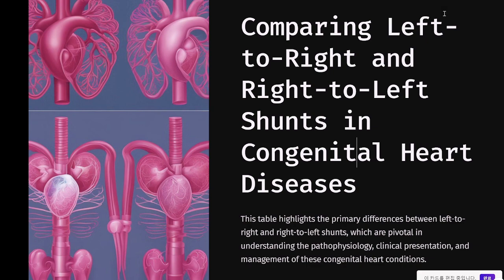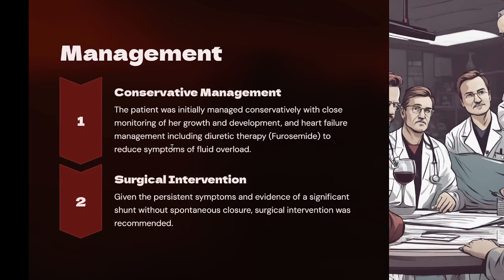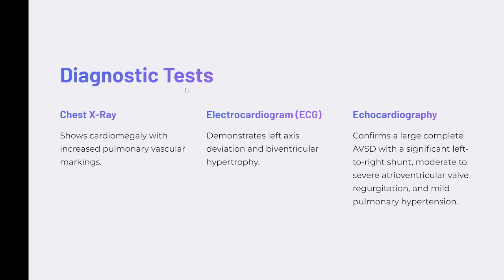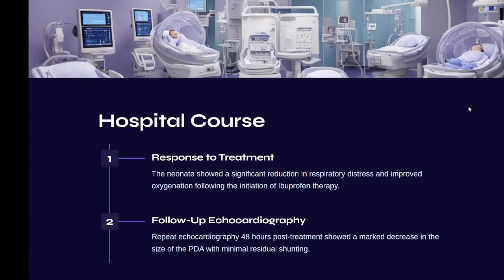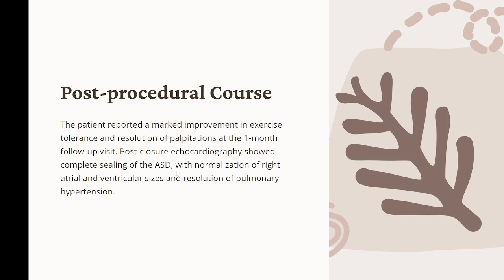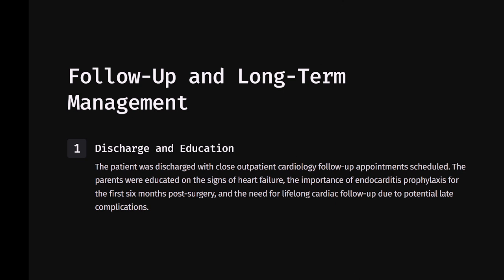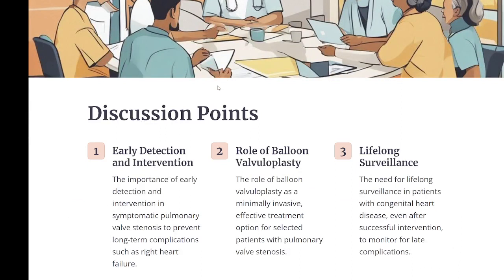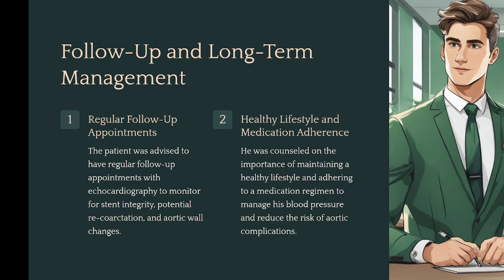Understanding CHDs: Left-to-Right Shunts 💓➡️🫁 | VSD, AVSD, PDA, and ASD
Understanding CHDs: Left-to-Right Shunts Demystified 💓➡️🫁 | In-Depth Clinical Case Studies 📚🔎

Welcome to our comprehensive exploration of congenital heart defects characterized by left-to-right shunting. In this video, we delve into the intricacies of VSD, AVSD, PDA, and ASD - conditions that play a crucial role in pediatric cardiology. 🎓🩺 Join us as we analyze each defect, uncover their pathophysiology, clinical presentation, and the implications of shunting on the heart and lungs. Enhanced with detailed clinical case studies, this video is designed for medical students and professors alike, aiming to provide a thorough understanding of these common CHDs. Ready to navigate the flow of knowledge and gain expert insights? Let's begin our cardiac journey! 🚀💼